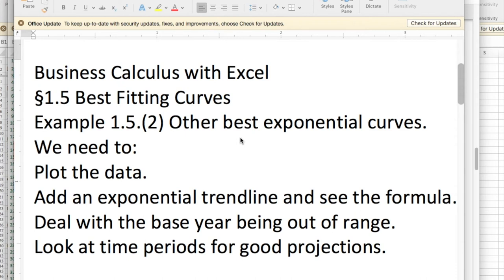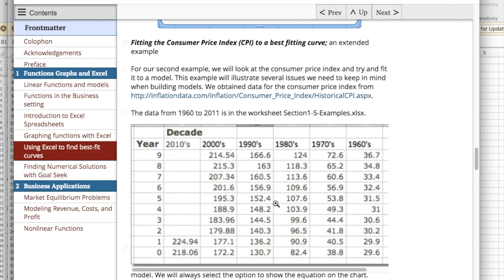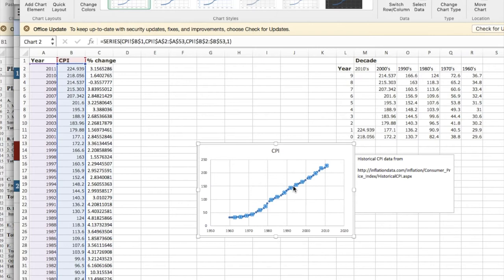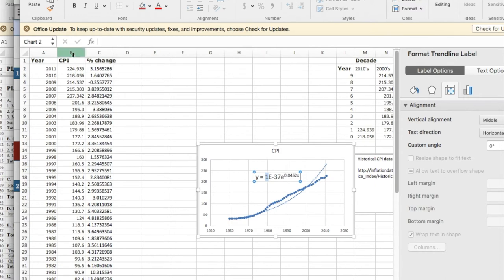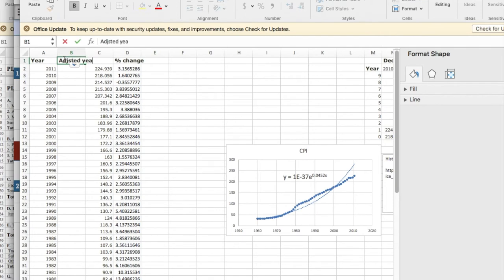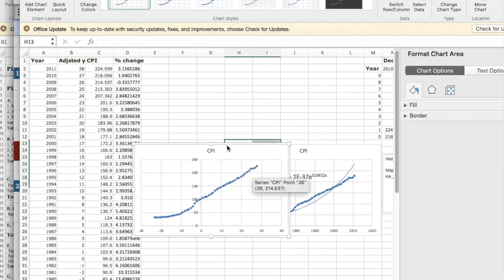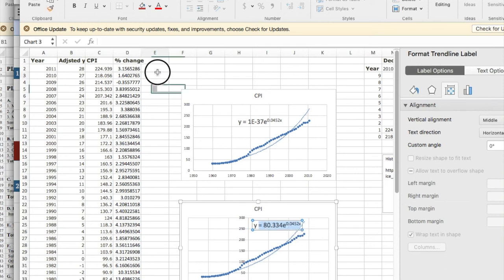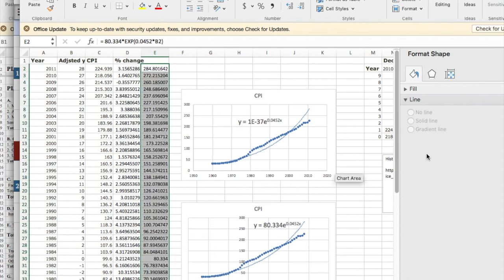Example1 5 2 Exponential fit, base year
Fitting an Exponential curve to CPI